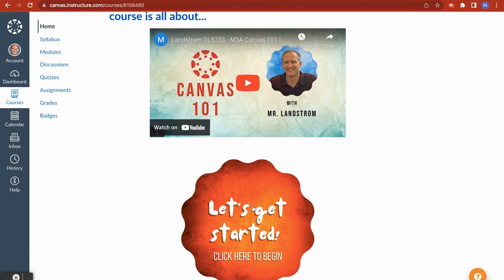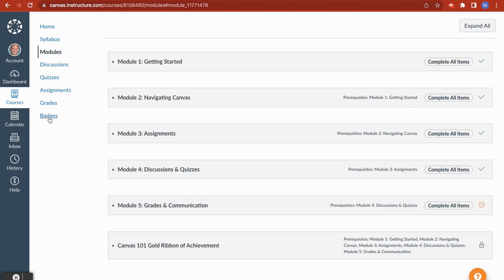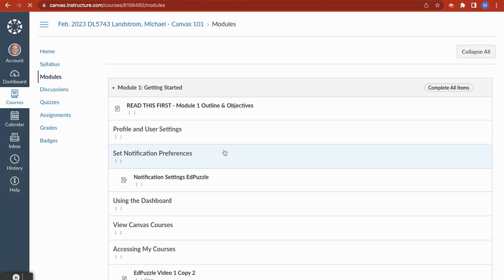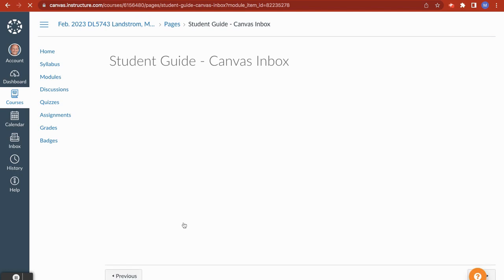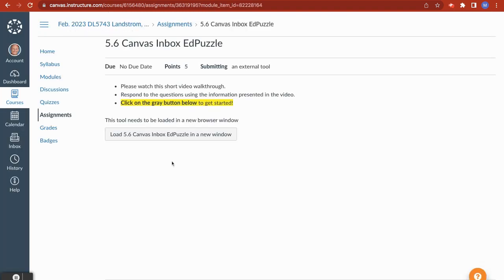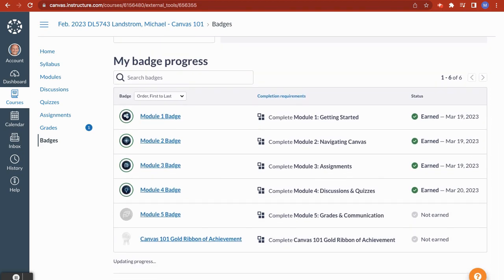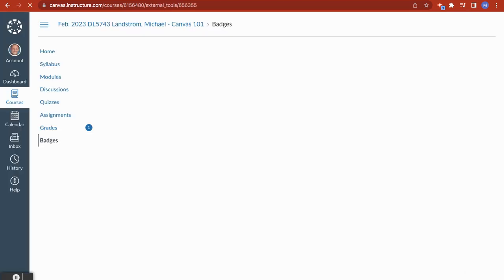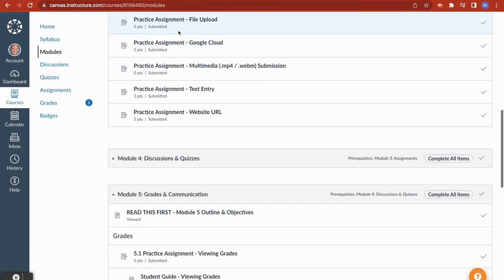Canvas 101 Overview